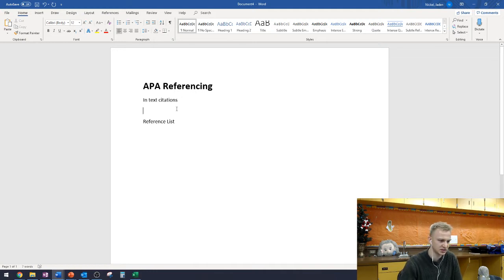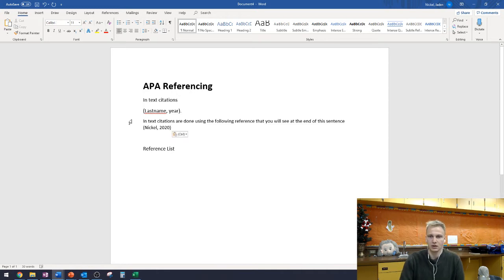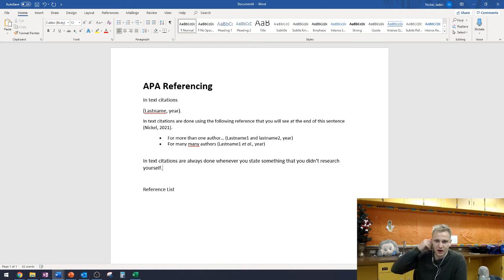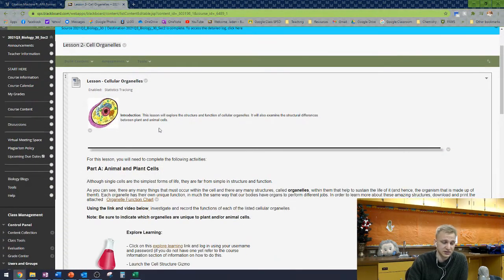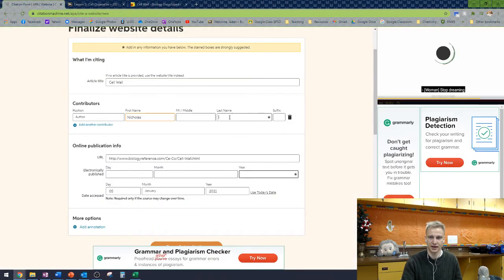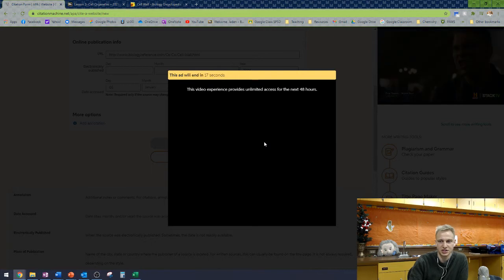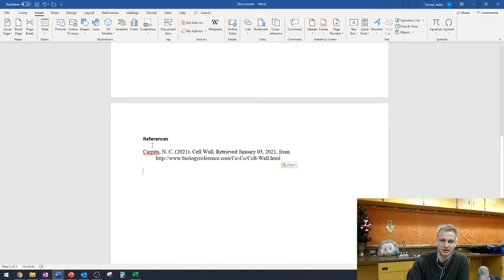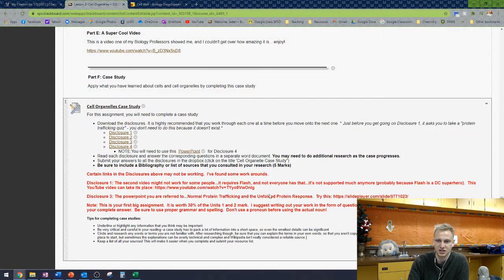APA Referencing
A brief tutorial on how to use APA referencing in-text and how to create a proper reference list.